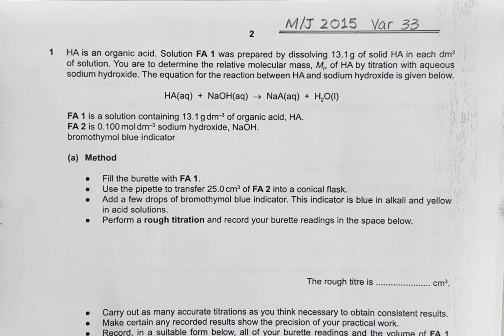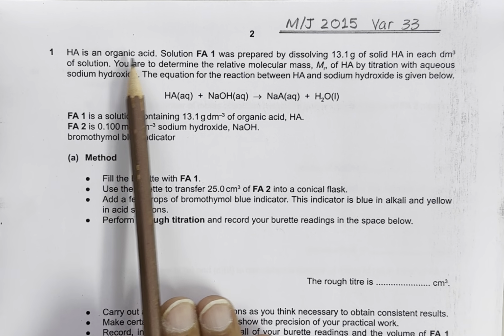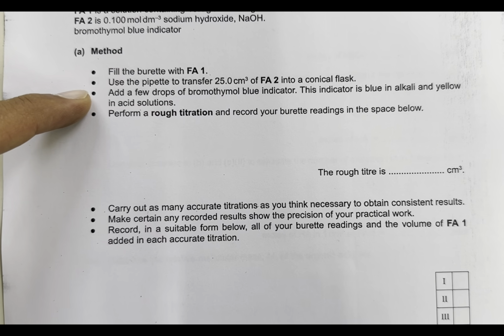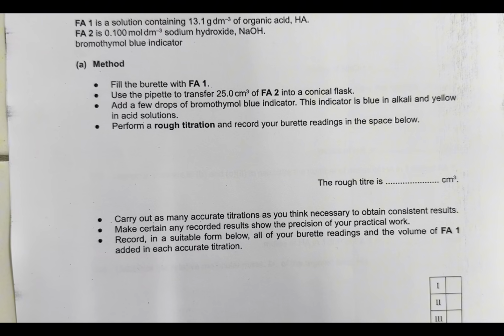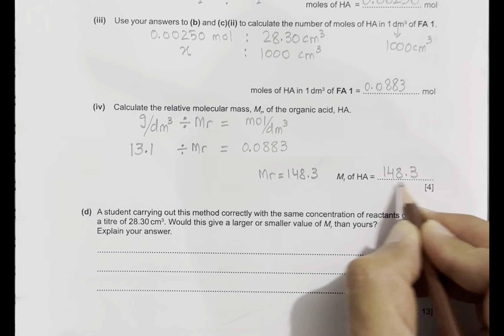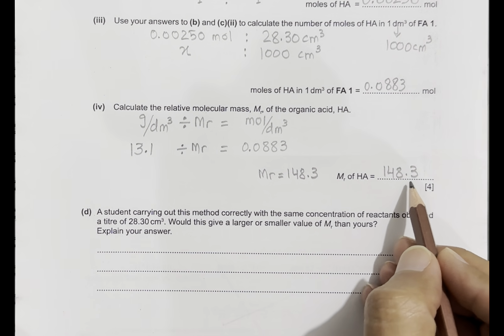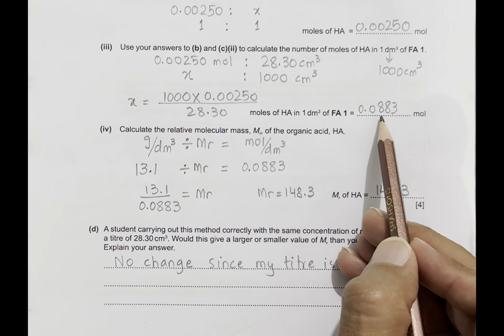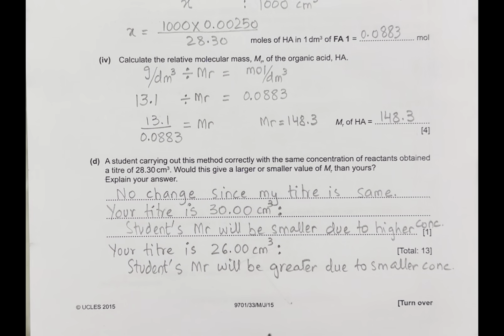Acid Base Titration (quantitative) 9701_s15_33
Tutorial to simple acid base titration including the use of burette & pipette, rough & accurate titrations along with bromothymol blue indicator.